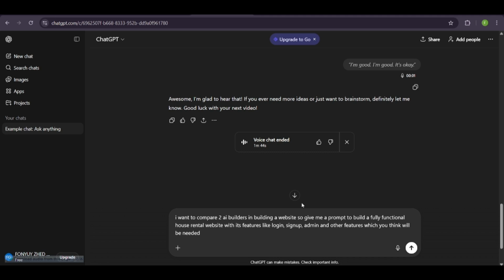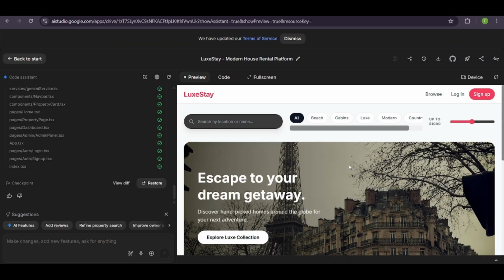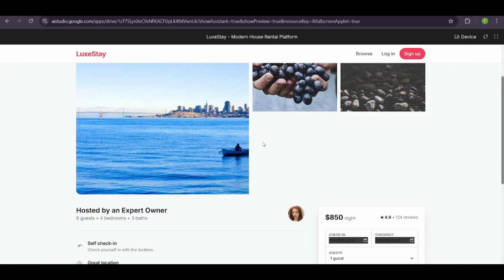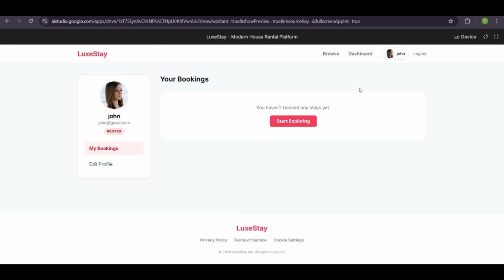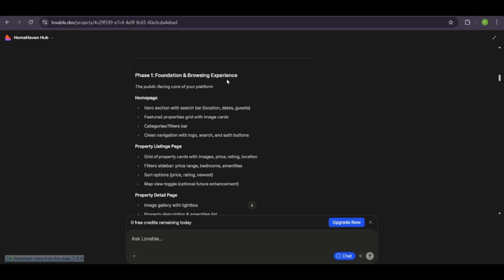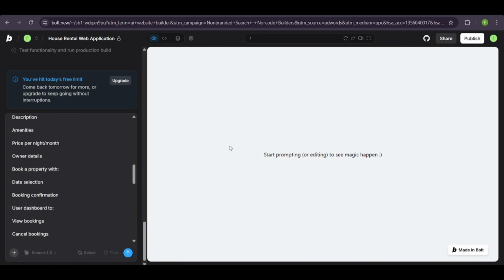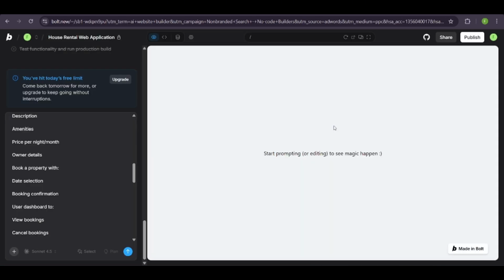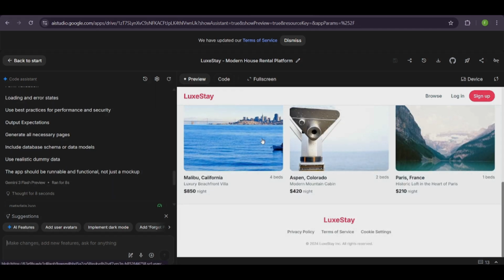Lovable AI vs Gemini 3 vs Bolt: Build a House Rental Website.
Can AI app builders really build full apps without coding? 🤔
In this episode of Bots at War, I put three popular AI app builders — Gemini 3, Bolt, and Lovable.ai — head-to-head to see which one actually delivers.

I used the same prompt on all three tools and tested them on:

App quality & functionality

UI/UX and design

Speed and ease of use

How much manual fixing was needed

Some of the results were impressive… and some were disappointing.

If you’re a founder, developer, or just curious about no-code and AI app builders, this comparison will help you decide which tool is worth your time.

Watch till the end to see which AI app builder wins ⚔️